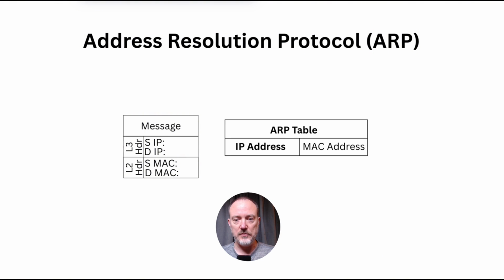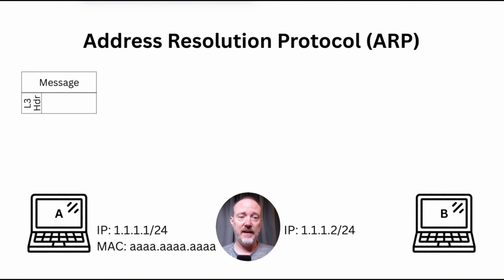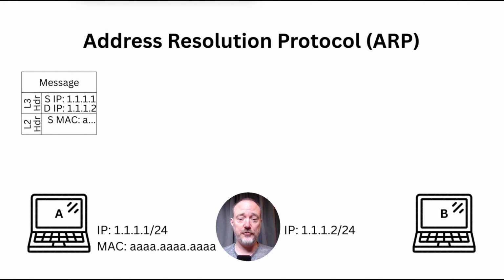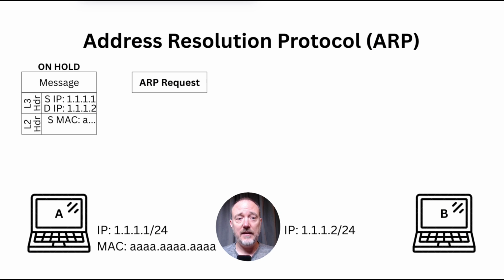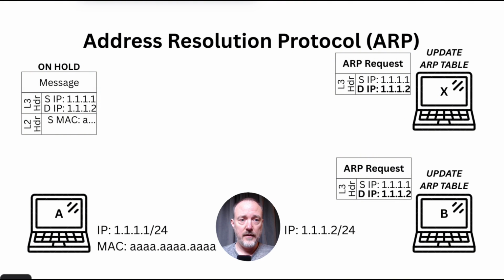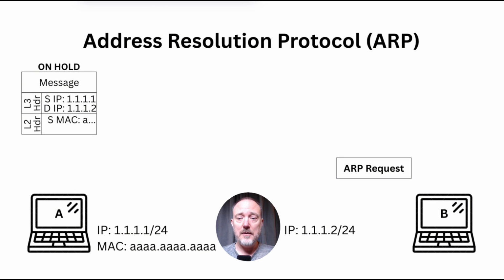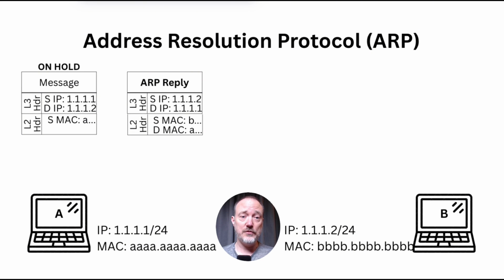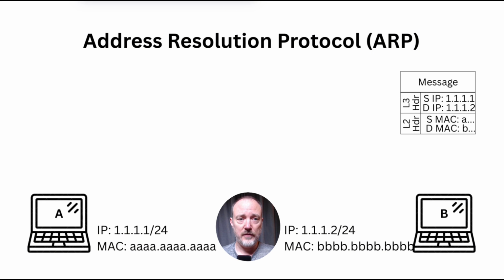ARP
Discusses the Address Resolution Protocol: what it is and how it works, as well as the purpose of the ARP table.